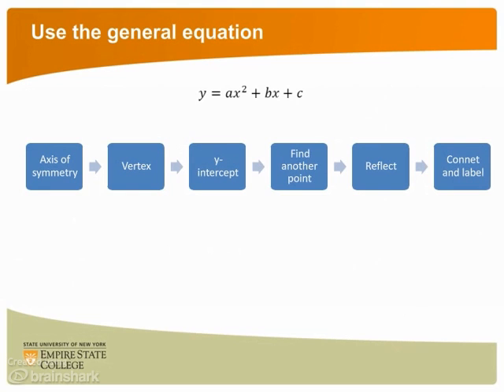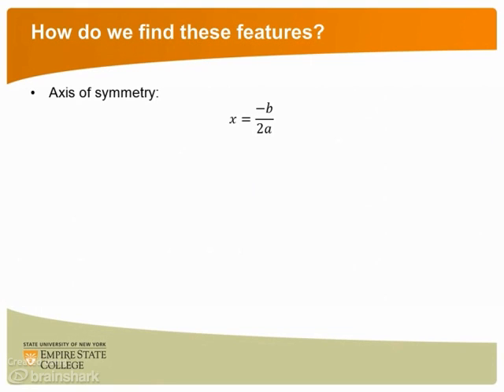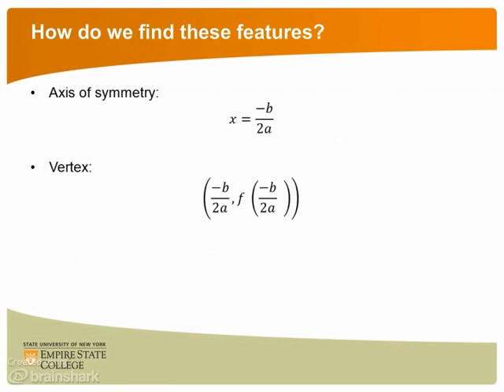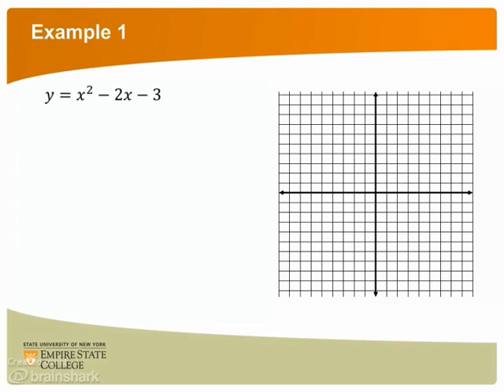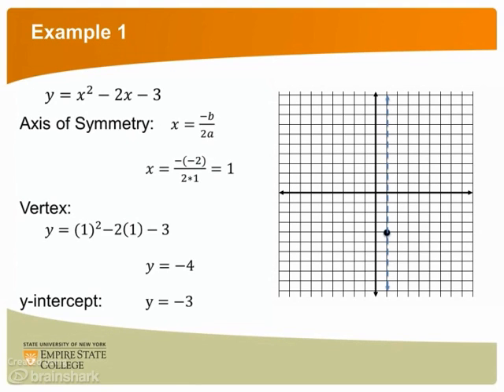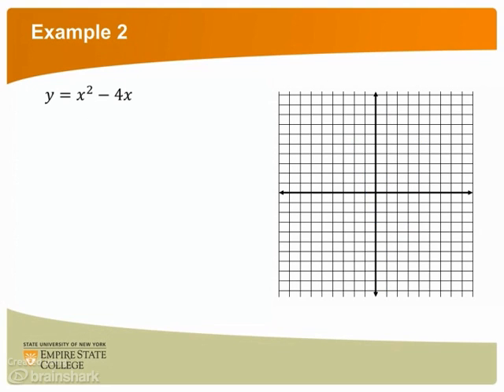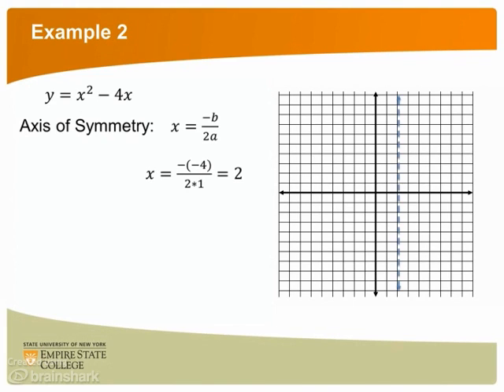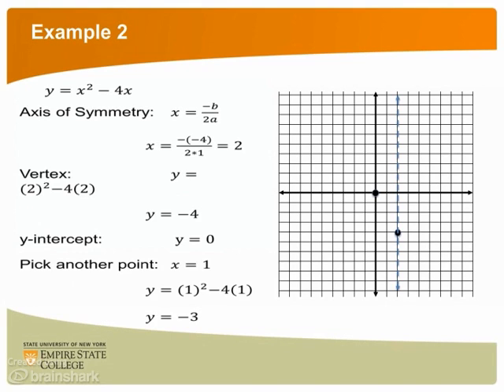graphing quadratics part 2